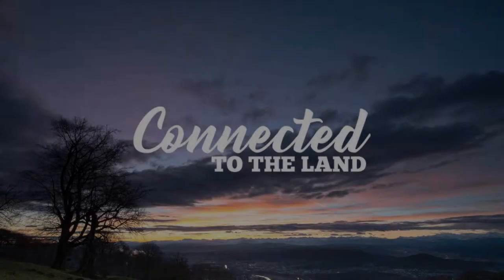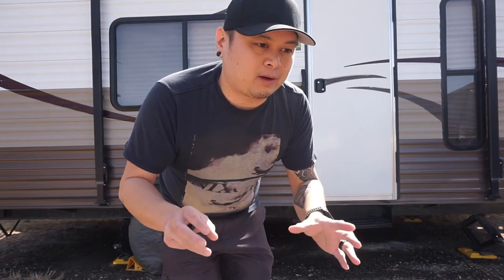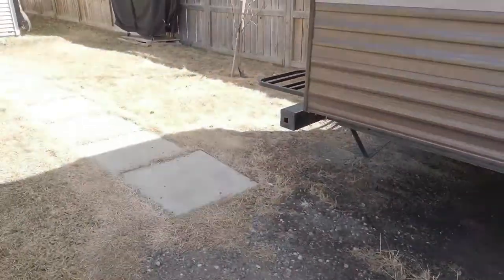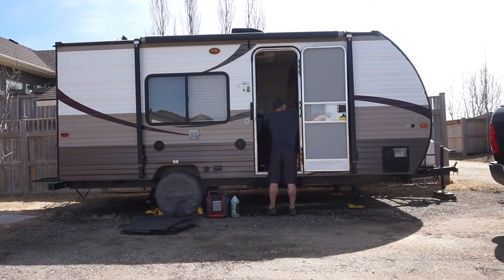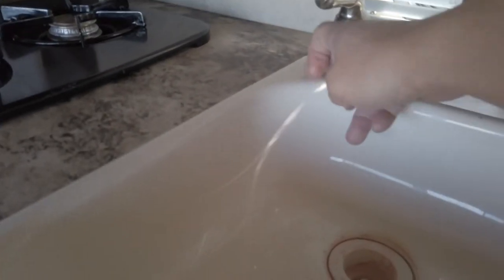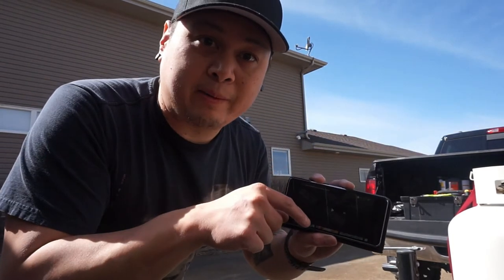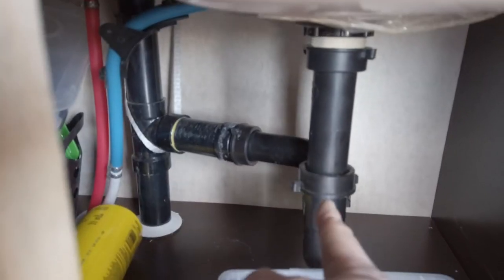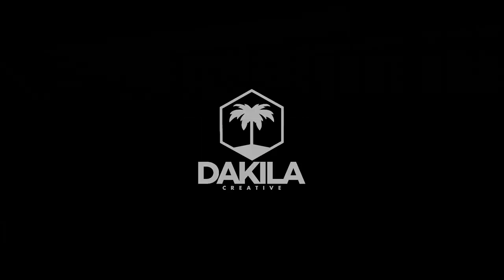How I DeWinterize/Prepare My Holiday Trailer - For the new spring/summer season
VLOG | 022

The new spring/summer camping season is upon is. In this video, I show you how I DeWinterize my 2015 Wolf Pup 16FQ Holiday Trailer.

This was filmed mid April so I apologize for the delay on the upload.
( I Needed a Fresh Start!)